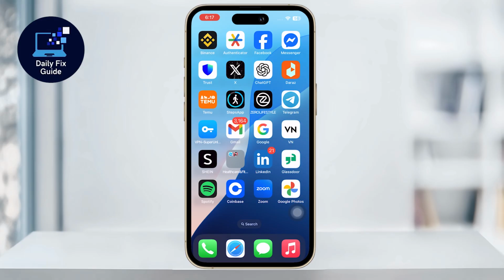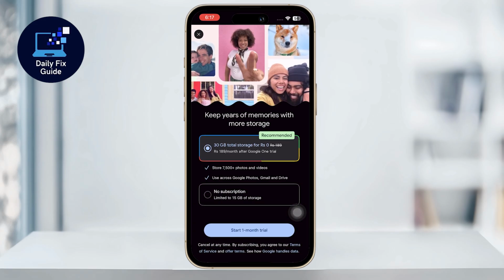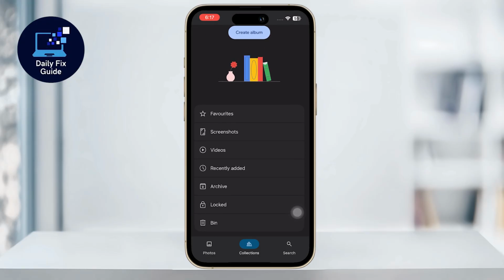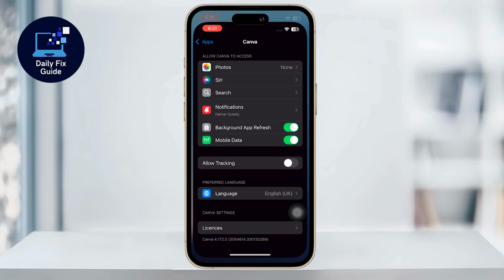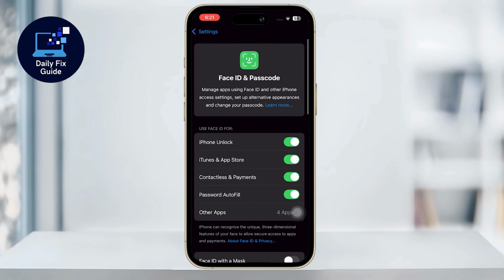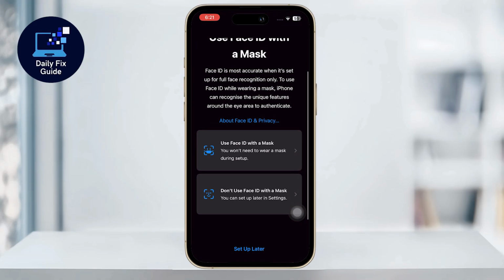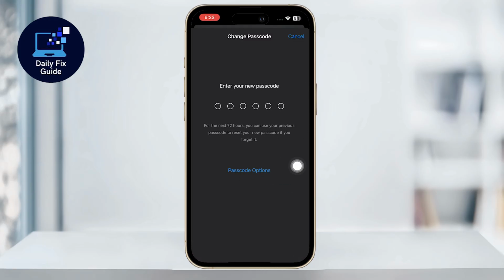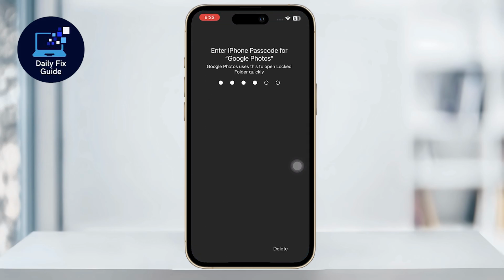Change Google Photos Locked Folder Password (Full Guide 2025)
Learn How To Change Your Google Photos Locked Folder Password Quickly And Securely In 2025. Protect Your Private Photos And Keep Your Memories Safe With This Step-By-Step Guide.